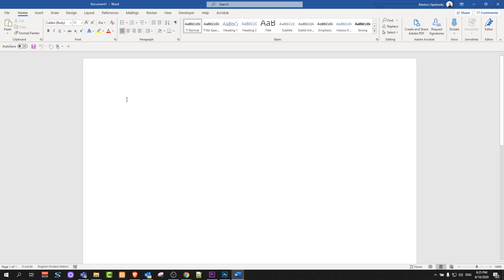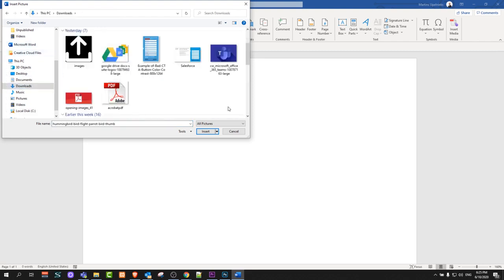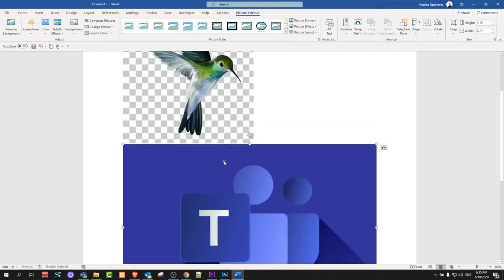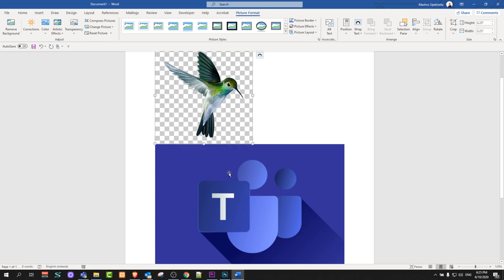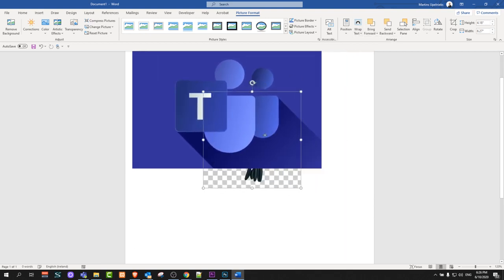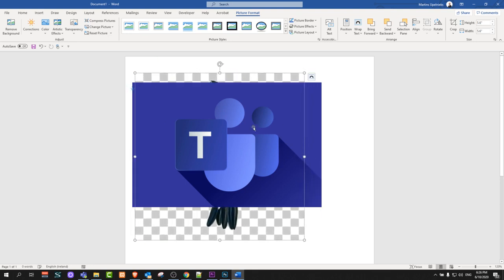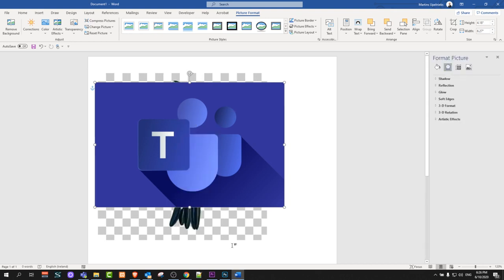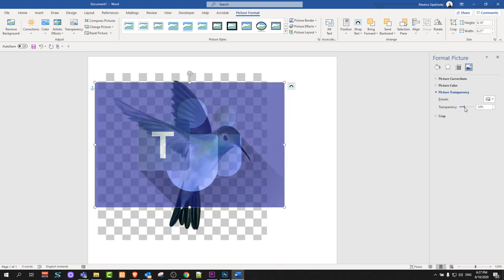MIcrosoft Word Tutorial, HOW TO MAKE PICTURE TRANSPARENT IN WORD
Microsoft Word Tutorial, learn how TO MAKE PICTURE TRANSPARENT IN WORD